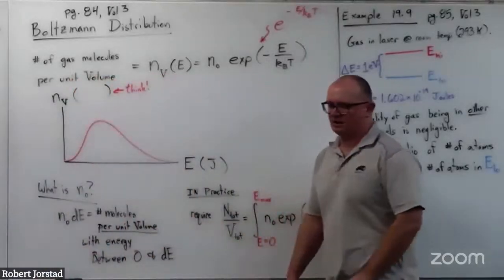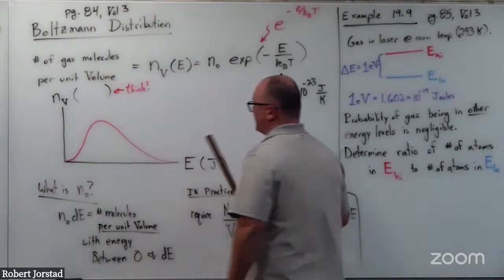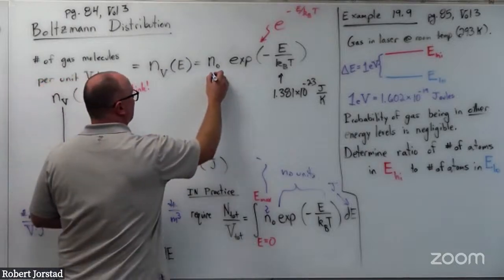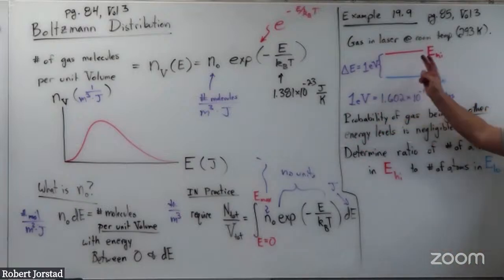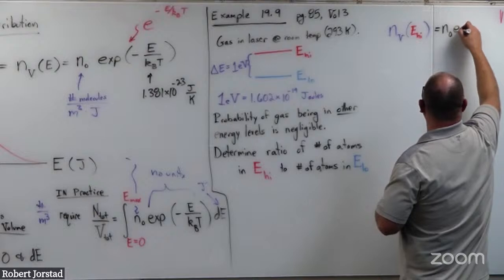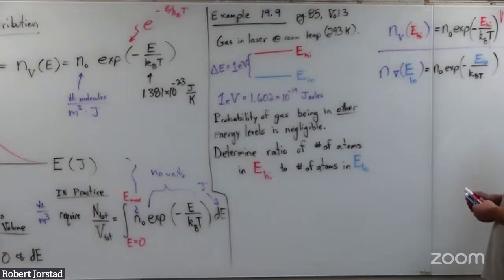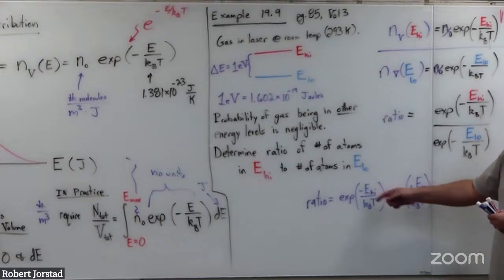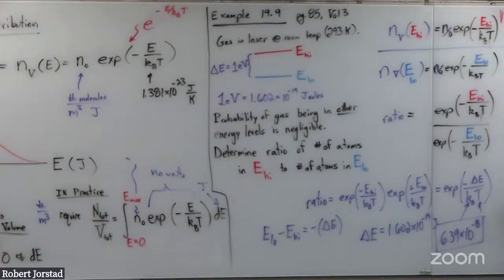Boltzmann Distribution (with worked example)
If you want to know about the distinction between "probability density function" and "probability distribution", try a web search online.  I tend to use the terms interchangeably even though I probably shouldn't.

Some people might interpret the probability distribution as the cumulative probability function but I do not.  Others say distribution can apply to a discrete case while a density requires a continuous variable.